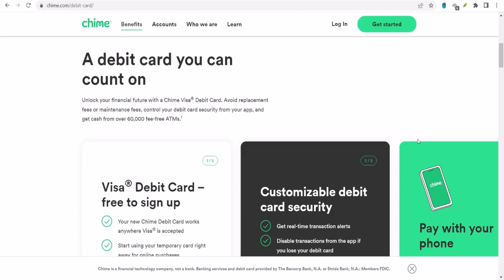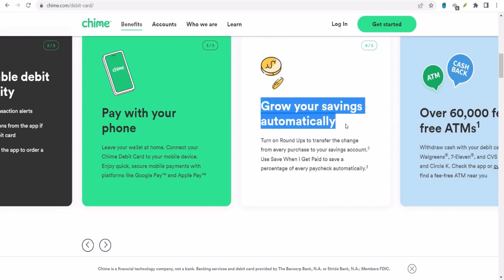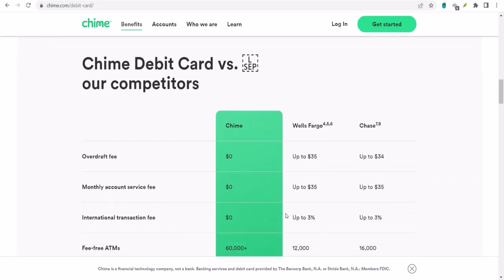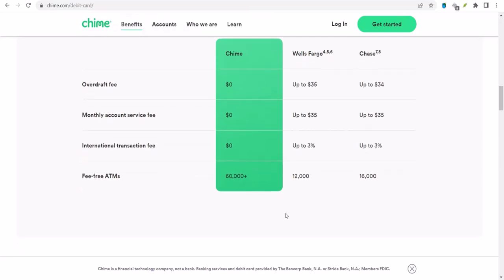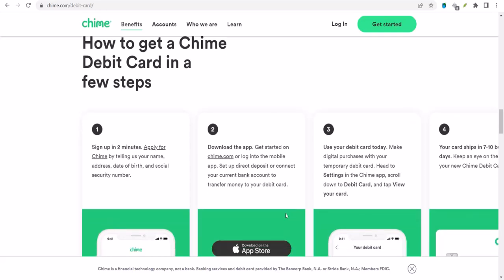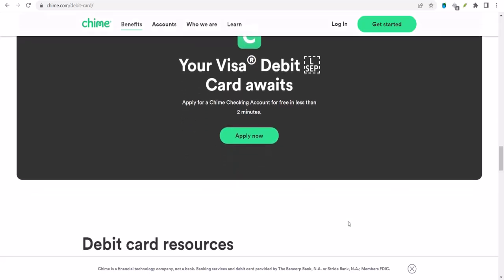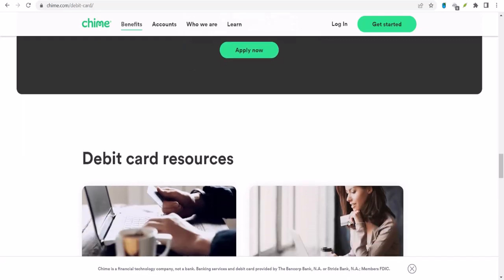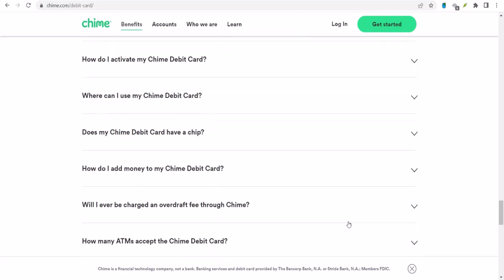How fast does Chime process deposits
In this video we talk about How fast does Chime process deposits